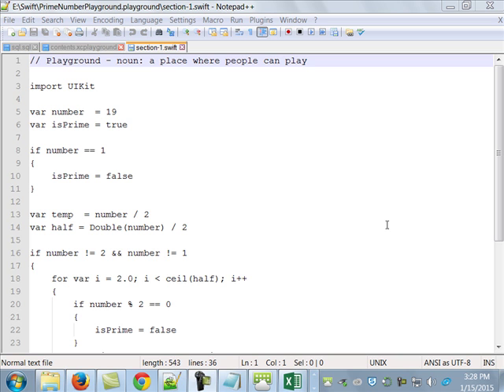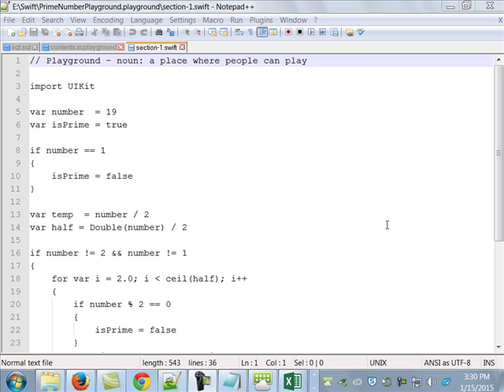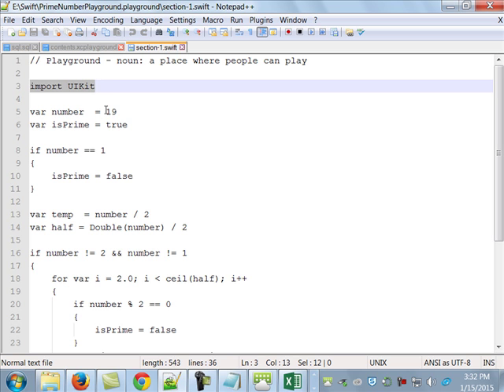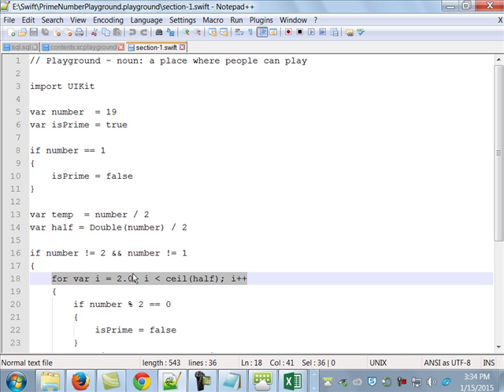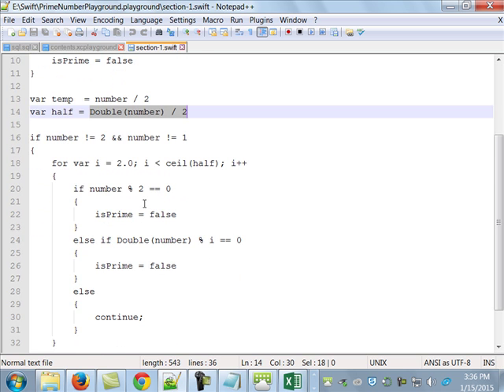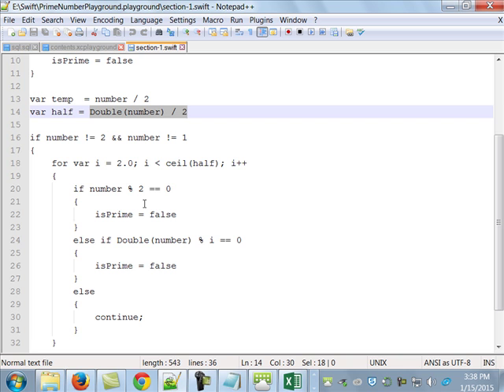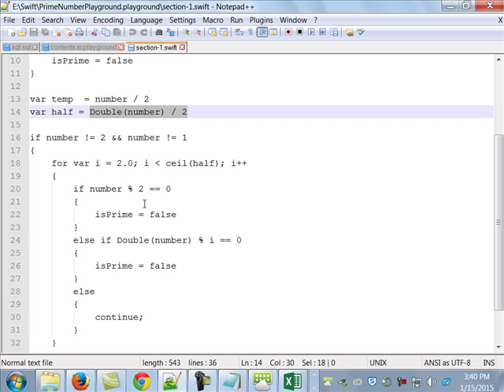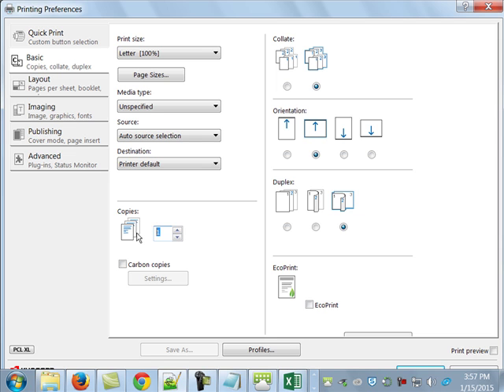152-153 Swift Intro Part03 - 01-15-2015